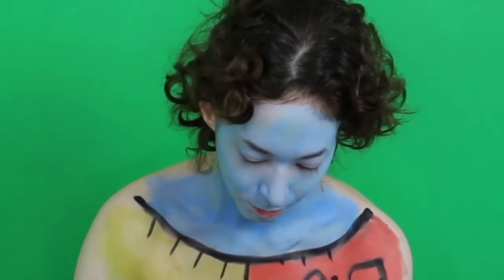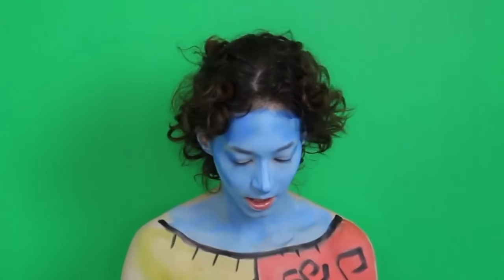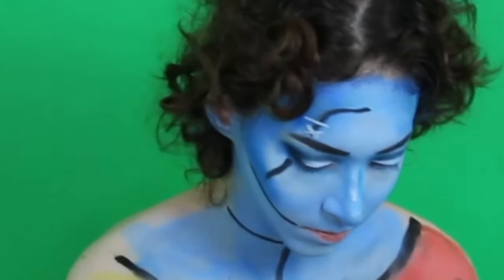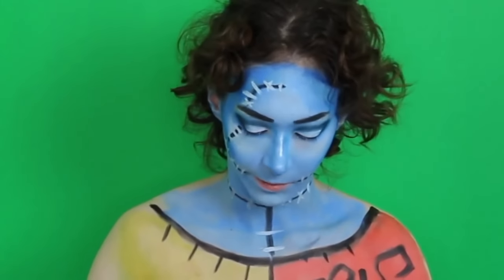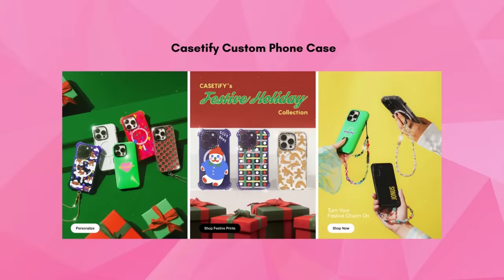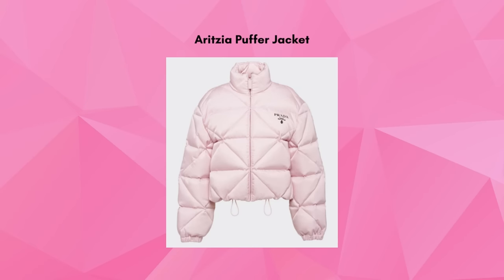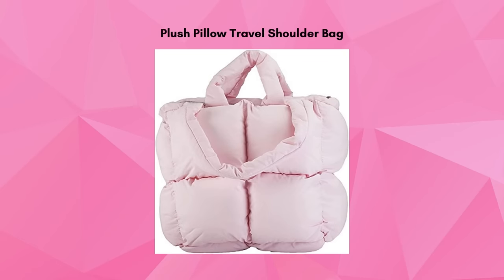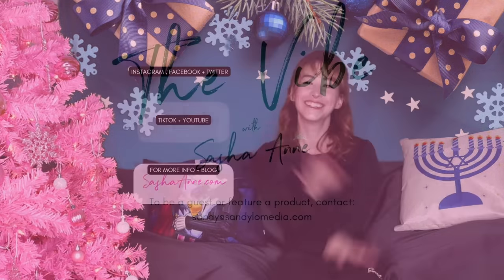The Vibe with Sasha Anne: Episode 012: Holiday Gift Guide + Nightmare Before Christmas Makeup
Welcome to The Vibe! A talk show where beauty influencer and makeup artist, Sasha Anne discusses fashion, beauty, and entertainment! In this episode, Sasha gives her holiday gift guide picks and does a Sally from Nightmare Before Christmas makeup transformation!

For more fashion, beauty, and entertainment features, check out Sasha Anne's blog

LET’S CONNECT!

Sasha Anne is a certified makeup artist who has won a Shorty Award for her Wonder Woman makeup transformation. Sasha is known for her signature style, which often includes a tiara and bold fashion statements. As a YouTuber, Sasha has received over 3 million views on her channel and is the host of fashion/beauty/entertainment talk show series called “The Vibe with Sasha Anne”. Sasha recently released her debut single “Catch Me I’m Falling” along with the music video. The pop/dance song has already received over 100k streams on Spotify and continues to heat up the dance charts. Sasha can also be seen in her debut film, “Reed’s Point”, an indie horror thriller that’s won several awards on the film festival circuit and has earned Sasha a Best Actress nomination at the New Jersey Horror Convention.

100% my own.  Thank you for all your support!